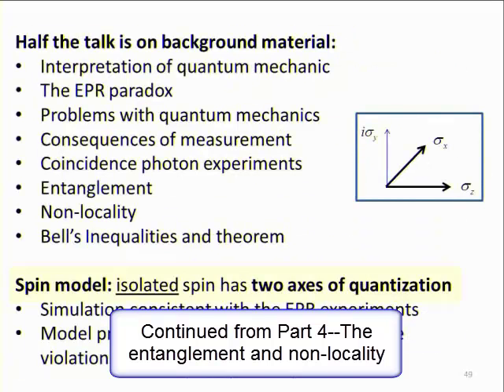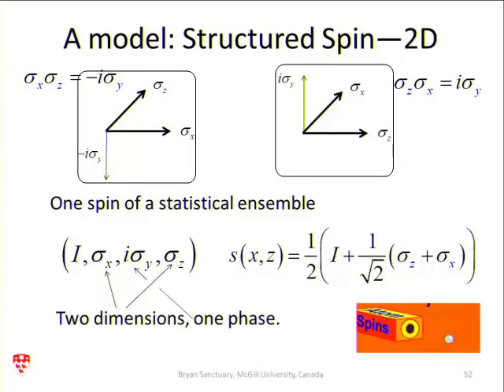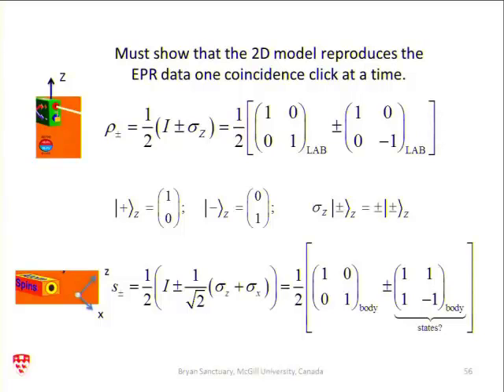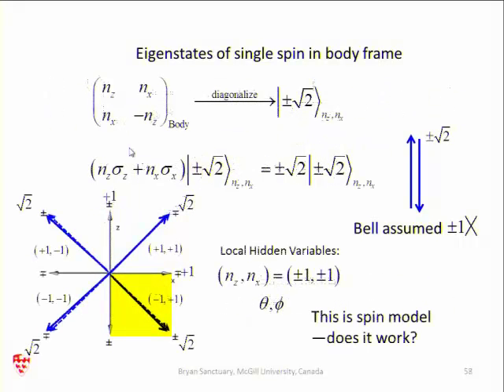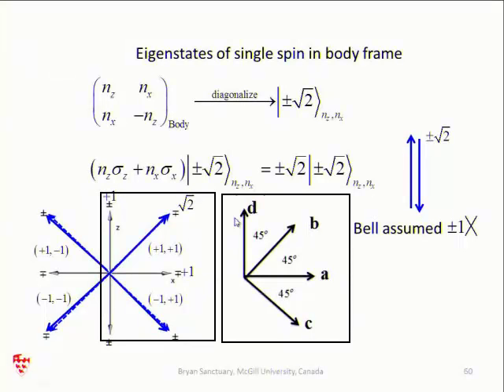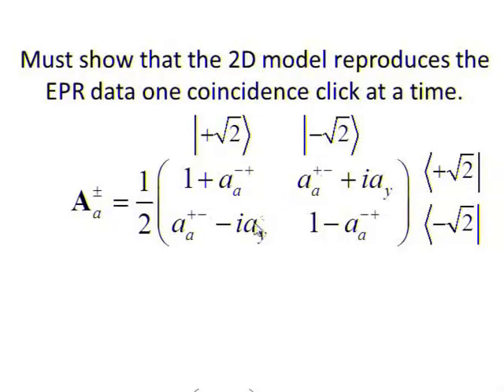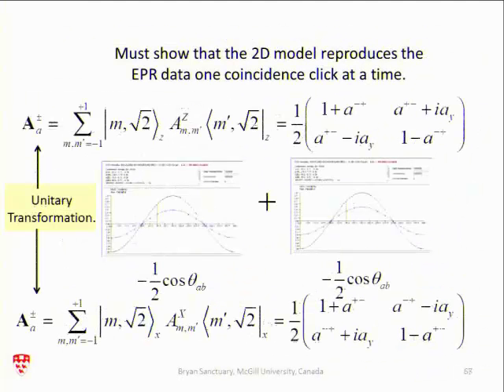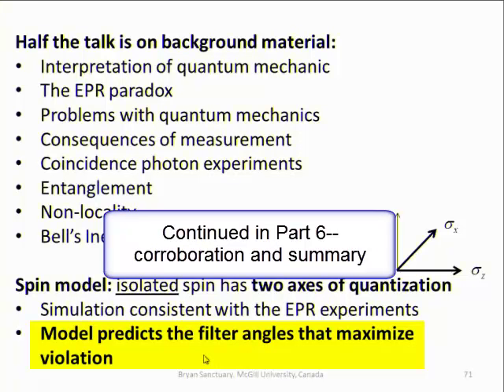Seminar--EPR paradox Part 5 Two D spin model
This is part 5 of a seminar I gave in the Department of Chemistry, McGill University, January 22, 2013